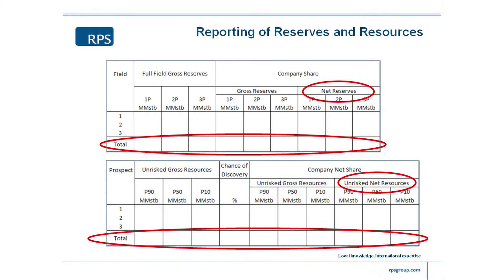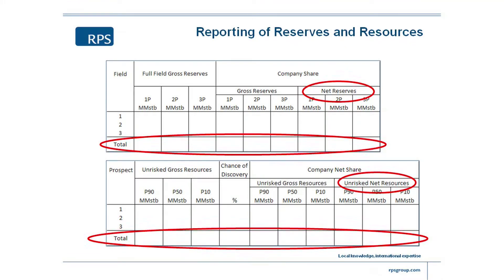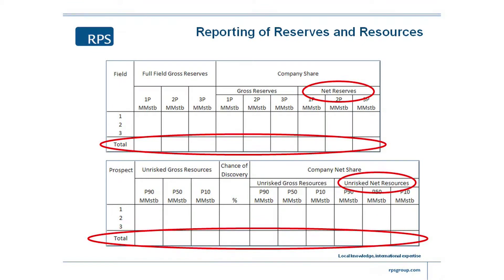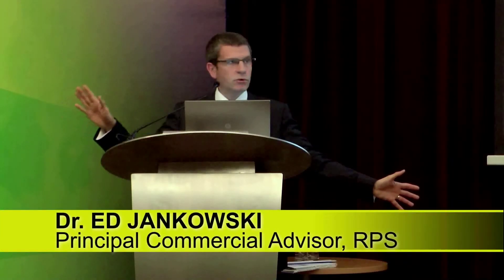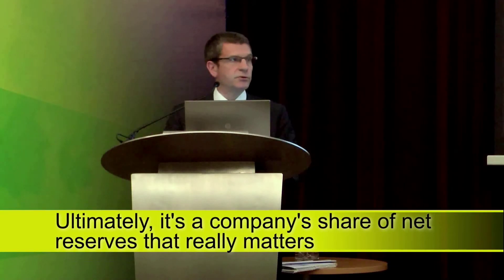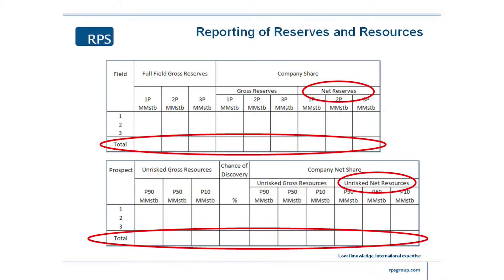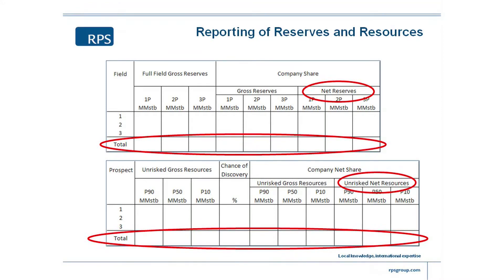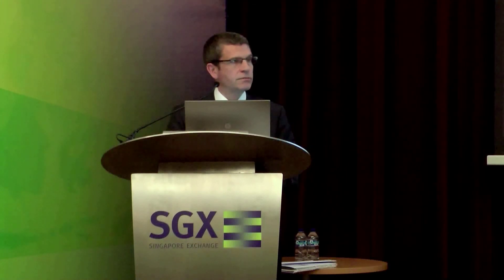Reporting - 8/16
"Reporting of Oil & Gas Resources and Reserves"

Join our speakers David Guise and Edward Jankowski of RPS Energy (RPS) as they share their expertise on "Reporting Oil & Gas Resources and Reserves".  David and Edward each has more than 30 years of experience in the industry.  RPS is a global consultancy that helps clients develop natural energy resources across the complete asset life cycle, combining their technical and commercial skill with a wide knowledge of environmental issues.

Geoff Howie, Market Strategist at SGX, will also join us as part of a panel discussion.